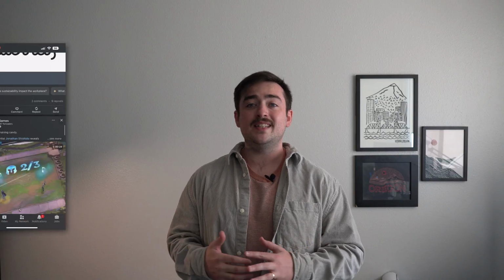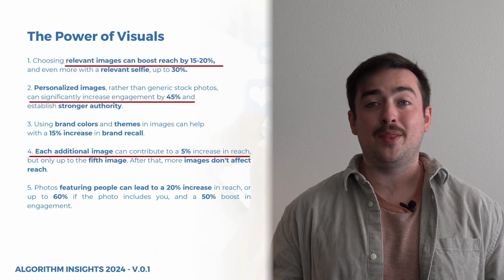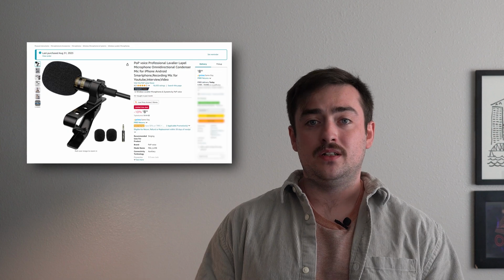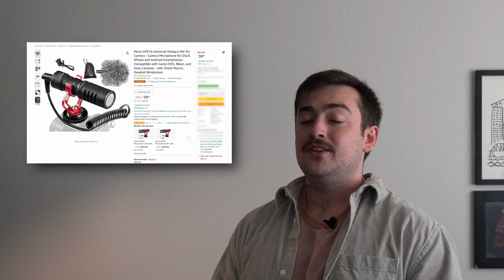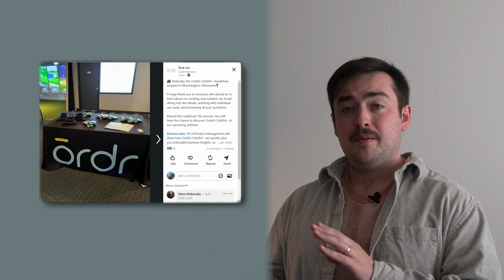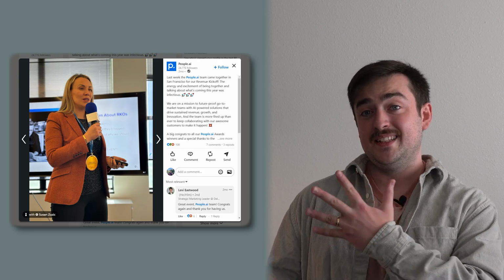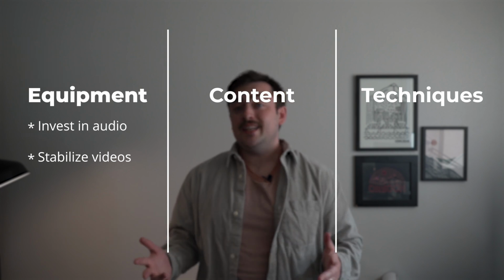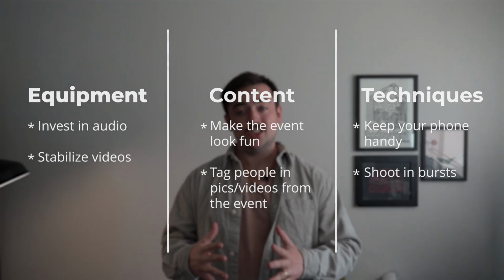Get The Most From Your Next B2B Event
Learn how to get the most out of your next B2B event with these social media marketing tips from Leadtail.

Discover how to leverage LinkedIn and create engaging content for maximum impact! Follow the tips in this video to capture the best pictures or videos while at events. Topics covered include what equipment you should consider to help capture pictures or videos, what kind of pictures or videos you should capture at your event, and techniques for getting the most out of your camera or phone at the event.

Chapters:
00:00 How to Use Events to Boost Your LinkedIn Engagement
00:28 Why Should you Post Images/Videos on LinkedIn?
00:43 Adding images increases engagement and reach on LinkedIn
01:22 Video Section Breakdown
01:33 Equipment to capture photos and video for LinkedIn
03:34 What content will perform well on social?
05:24 Techniques for getting good content for social
07:48 Review
08:38 Learn more about b2b best practices for social media!

Products in this video:
PoP voice Professional Lavalier Lapel Microphone Omnidirectional Condenser Mic
PoP voice Microphone Professional for iPhone Lavalier Lapel Omnidirectional Microphone
Movo VXR10 Universal Shotgun Mic for Camera
JOBY GripTight ONE GP, Universal Phone Holder, Magnetic GorillaPod